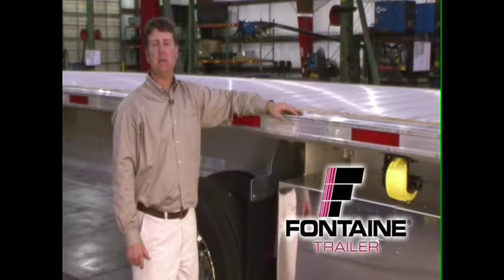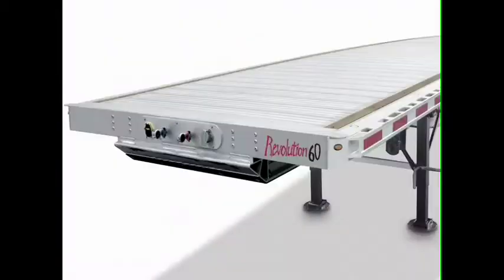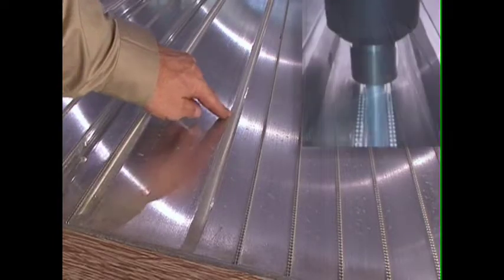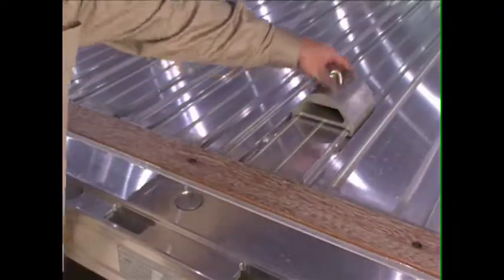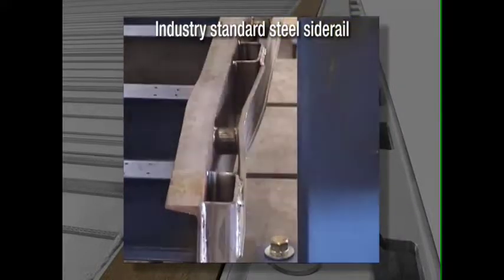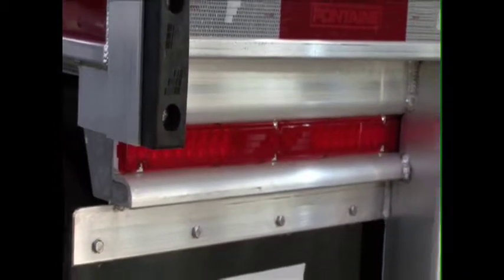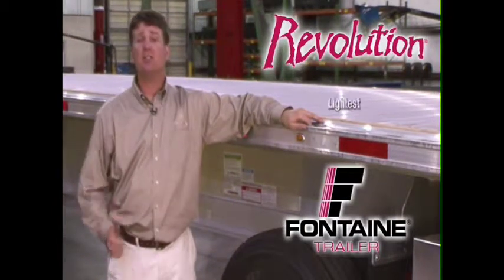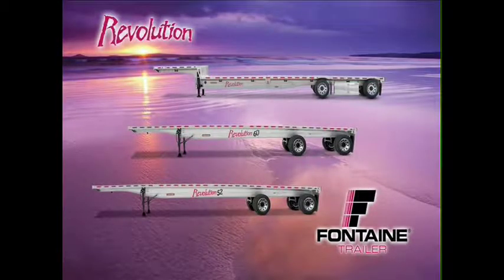2019 FONTAINE NEW 48 X 102 REVOLUTION ALUMINUM FLAT W/ AERO KIT For Sale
Title: 2019 FONTAINE NEW 48 X 102 REVOLUTION ALUMINUM FLAT W/ AERO KIT For Sale

Category: Curtain Side / Roll Tarp Trailers